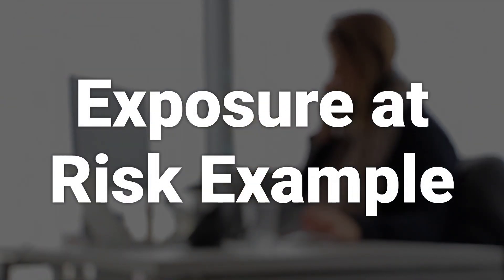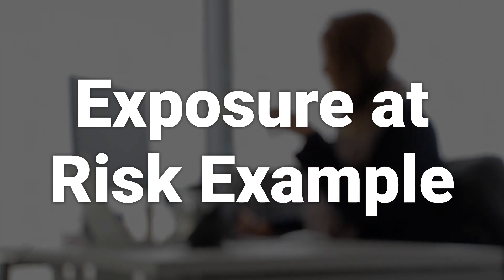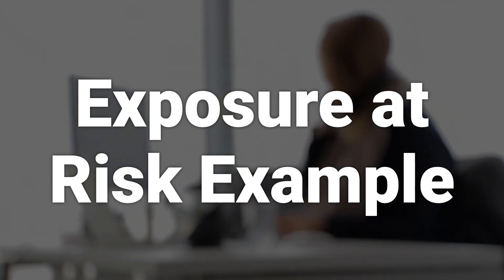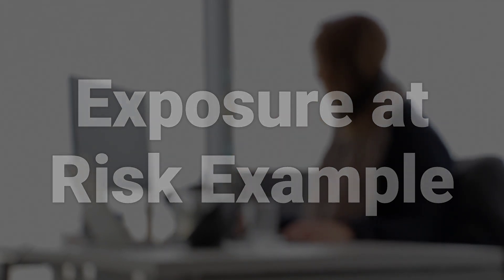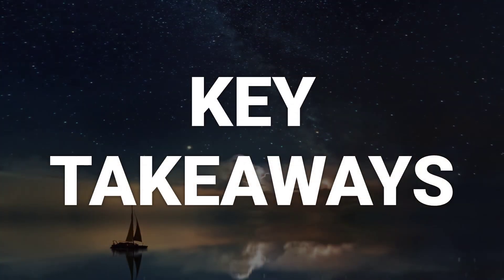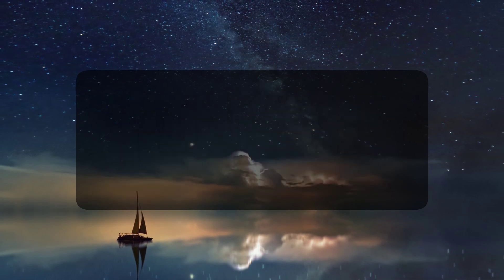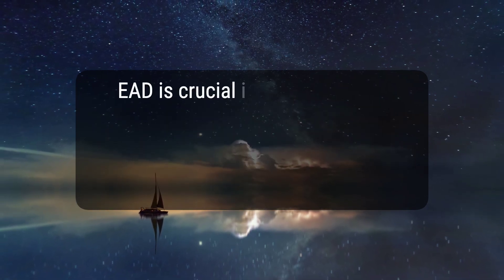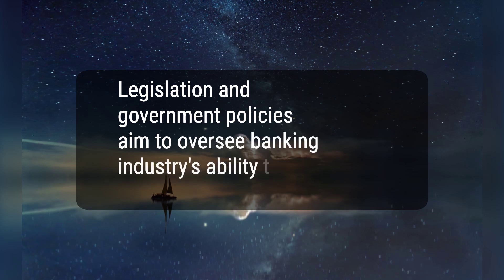What Is Exposure at Default?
Today, we will talk about Exposure at Default (EAD), which is the total value a bank is exposed to when a loan defaults. Exposure at default is a crucial measure for assessing financial risk, preserving financial stability, and avoiding cascading defaults due to overexposed lending positions.
f462